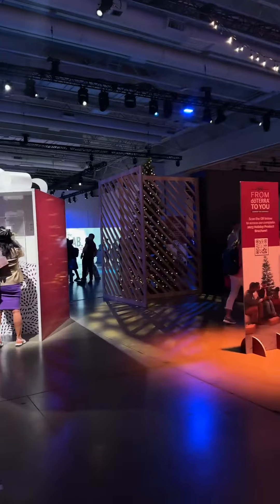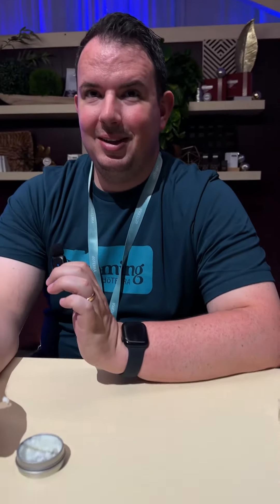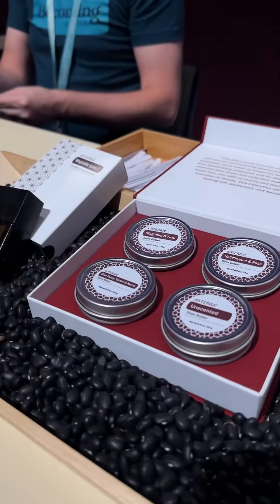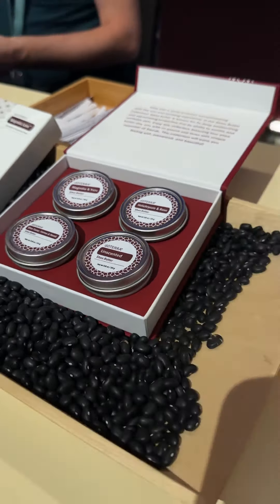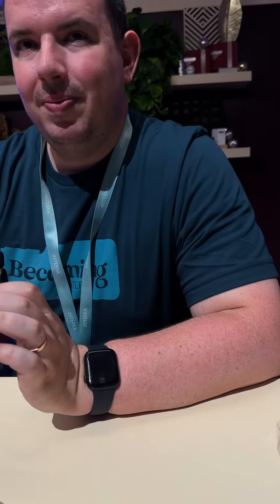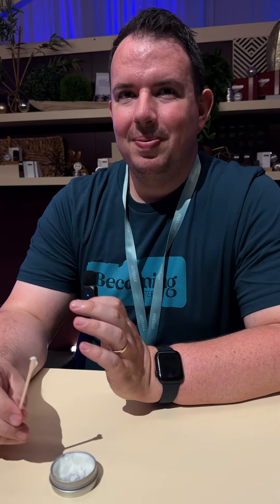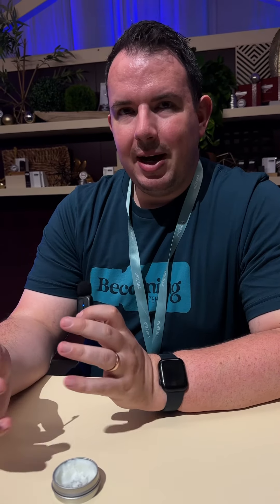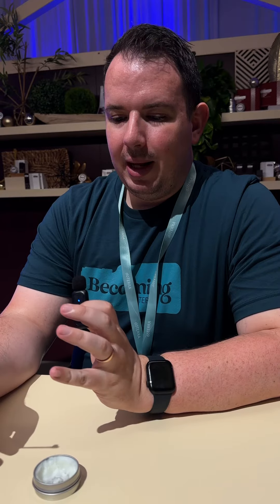doTERRA Holiday Collection 2023. All about Shea Butter Collection with Expo rep at Becoming 2023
Indulge in the ultimate pampering experience with the doTERRA Shea Butter Collection! In this exclusive interview, we dive deep into this luxurious holiday collection that's designed to soothe and rejuvenate your skin. Whether you prefer the unscented option or the captivating aromas of Yuzu and Magnolia, Helichrysum and Rose, or Blue Tansy, Neroli, and Yarrow, there's something for everyone.

What makes this collection even more special is that $10 from each purchase goes towards supporting the doTERRA Healing Hands Foundation®. By choosing this collection, you're not only treating yourself to the finest skincare but also contributing to the well-being of communities worldwide.

Don't miss out on this opportunity to elevate your skincare routine with the doTERRA Shea Butter Collection. Watch the video, learn more about these incredible products, and get ready to pamper yourself like never before. Available this Holiday Season in November 2023